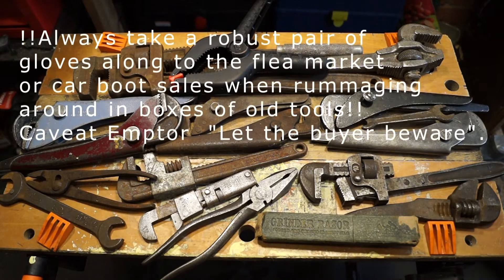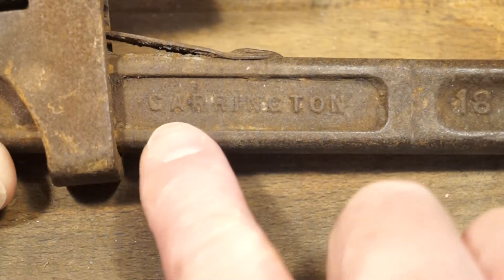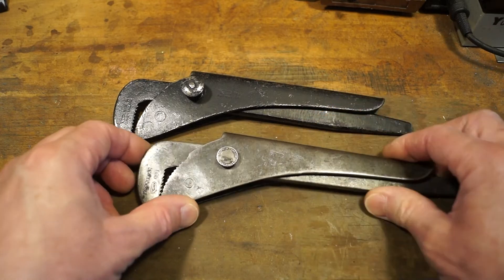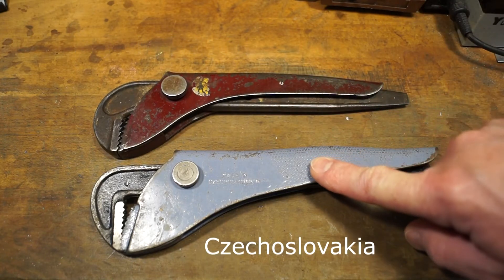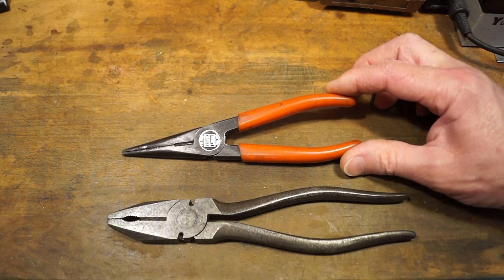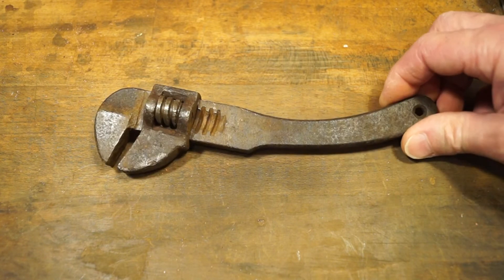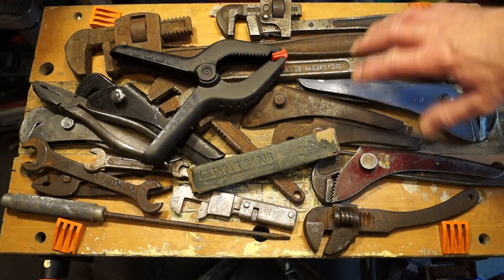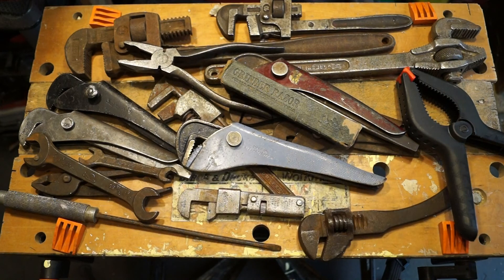Two Recent Trips to the Flea Market or Car Boot Sale Loads of vintage tools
I have twice again been to the car boot sale or flea market in search of vintage tools, I love rummaging through boxes of old tools but always do so wearing some heavy duty gloves!

Hunting for vintage tools is great fun as you never know what you will find, I often go out looking for a certain tool (Or tools) but the chances of finding exactly what you want is very slim. I'm still looking for a 6" Stilson style pipe wrench BTW.

On Sunday 22 September 2019 (Also my birthday) I spent all of the money my mother sent to me and got some more great tools. I spent £15 at one of my favourite stalls mostly on pipe wrenches. He also had some fantastic, and very expensive, adjustable spanners from the mid to late 1800s. I should have taken some photos for this video really and that is something to think about next time I visit.

More of my vintage tool videos...